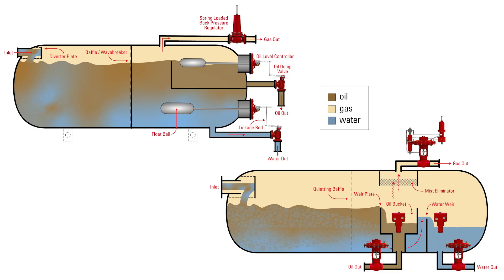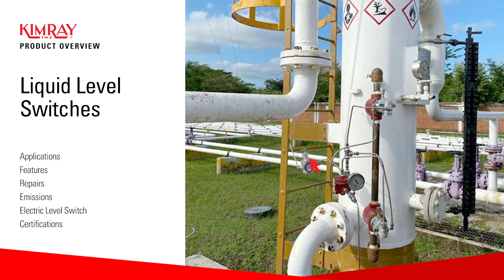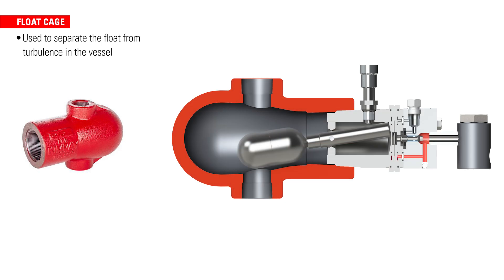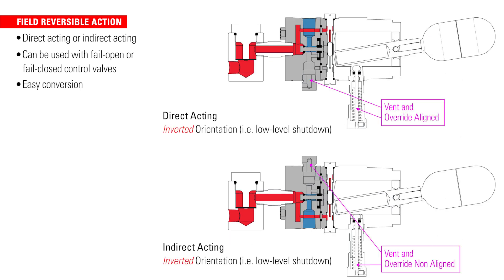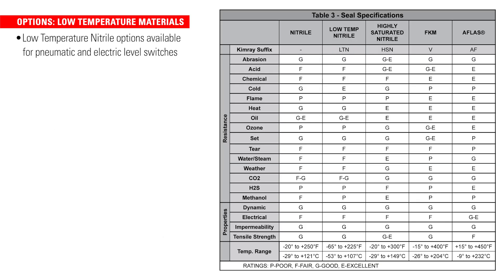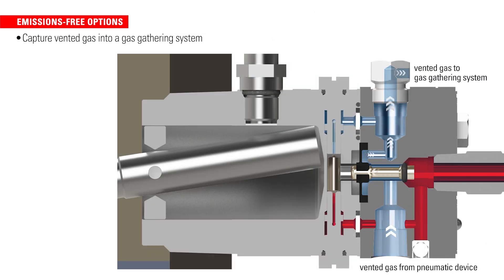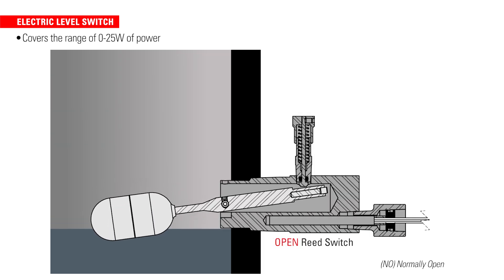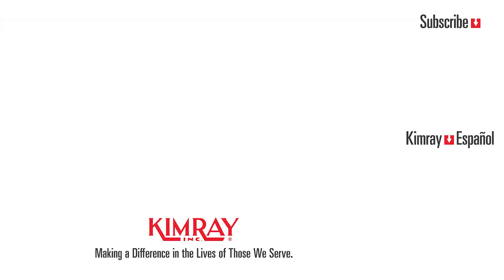Liquid Level Switch (Pneumatic & Electric) | Kimray Product Overview Series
TIMESTAMPS:
0:00 Types of Level Controllers
0:40 Applications
1:04 External Float Cages
1:27 Features
2:20 Emissions-Free Options
2:54 Electric Level Switch